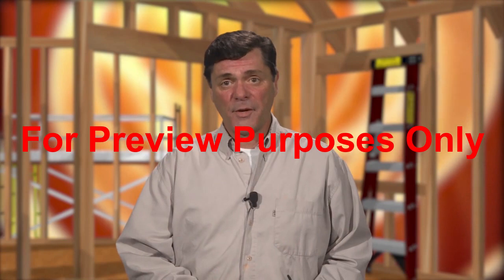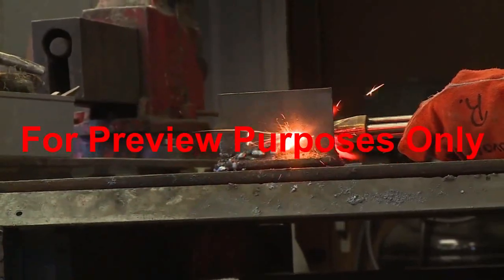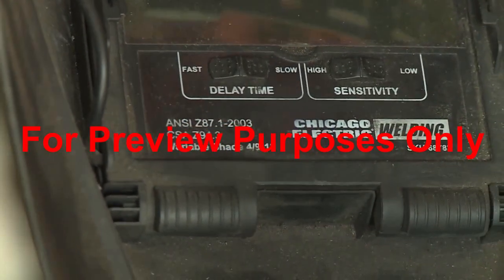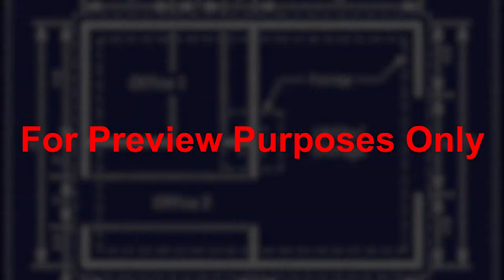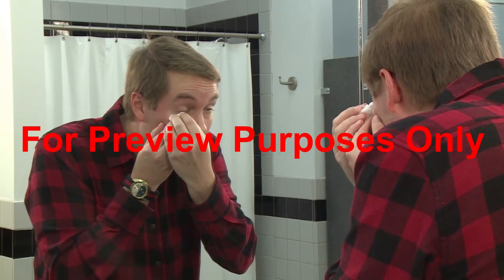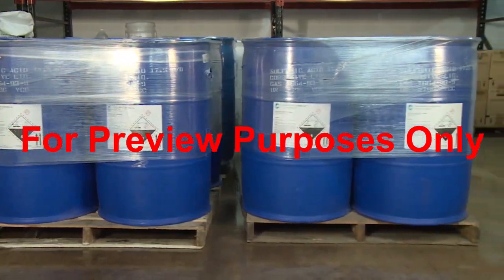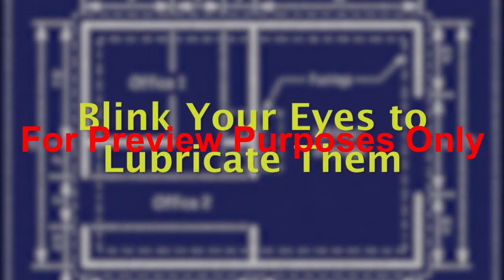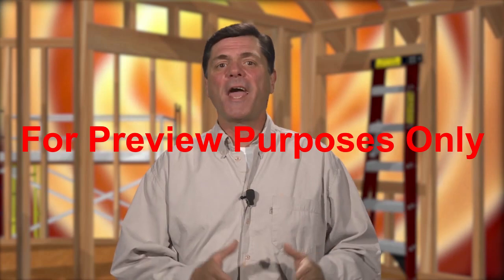Construction Worker Eye Safety Training from SafetyVideos.com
This Construction Worker Safety Training Video focuses on employees eyes, and how to protect them from accidents or injury. As you know, construction workers face a lot of dangers when it comes to their eyeballs.  That is why this video teaches the concepts of Personal Protective Equipment, including safety glasses, to protect construction workers and their eyes.